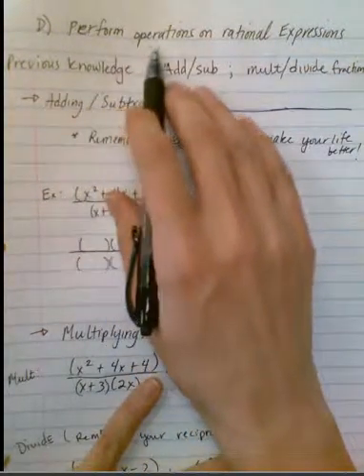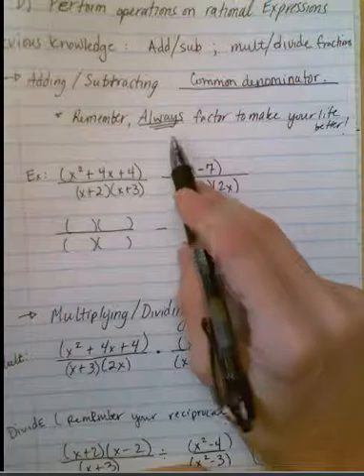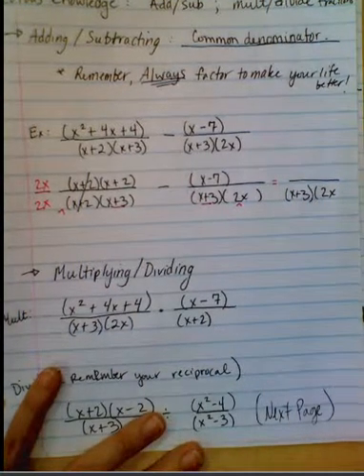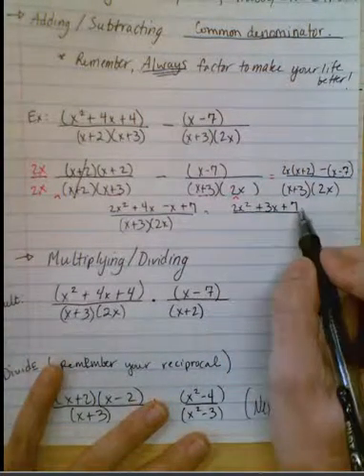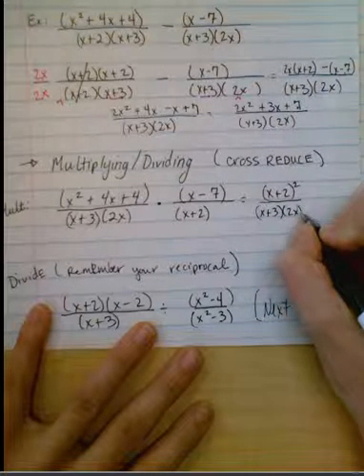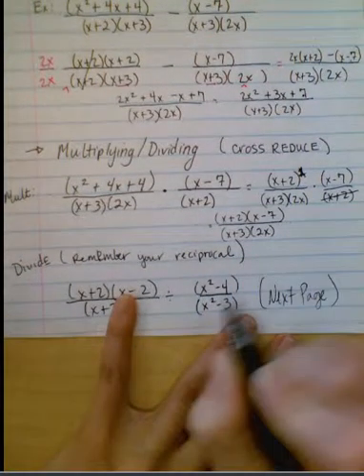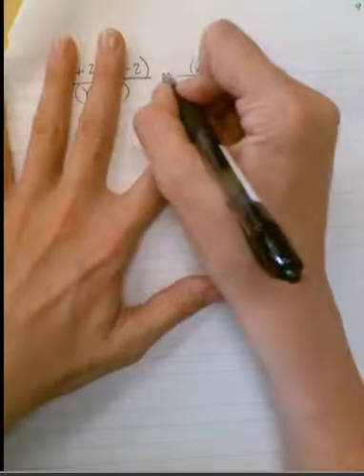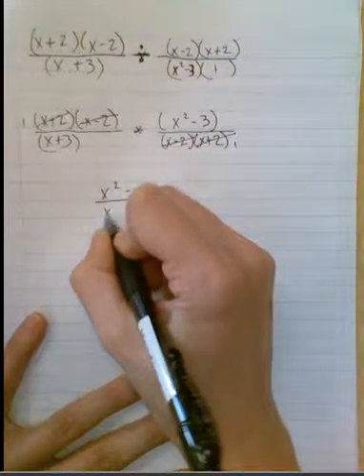1 5d performing operations on rational expressions